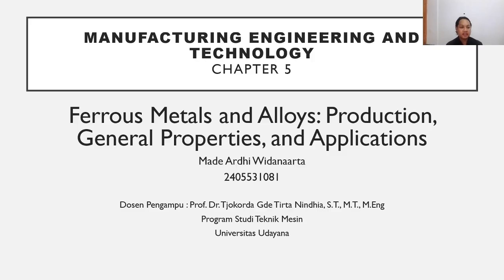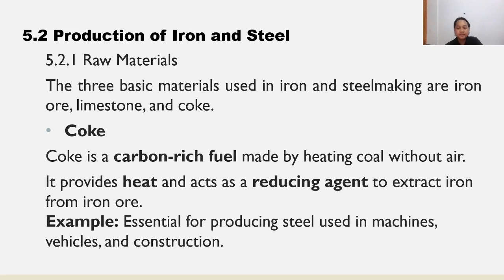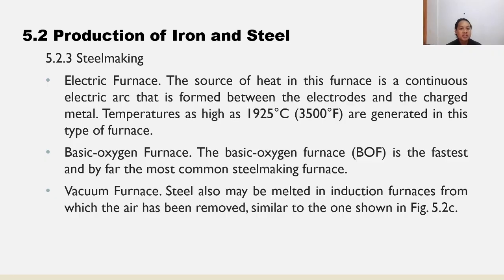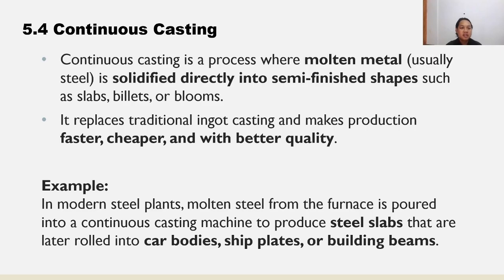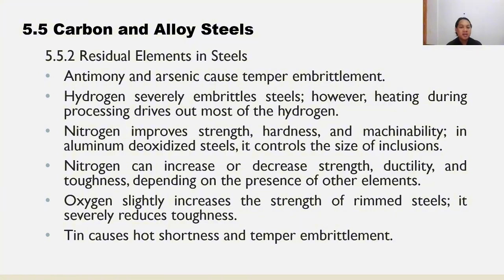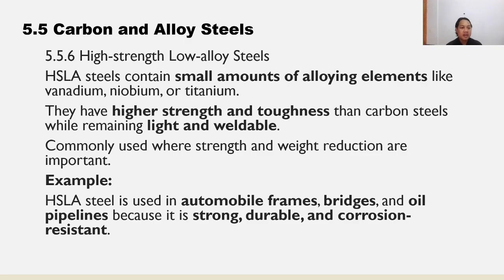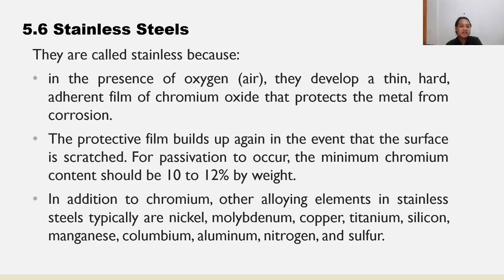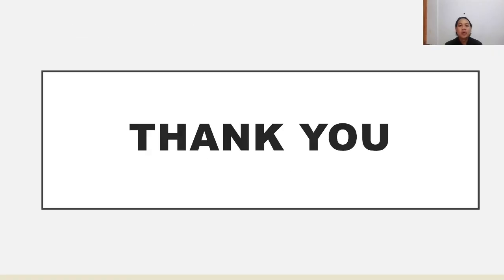Chapter 5 : Ferrous Metals and Alloys: Production, General Properties, and Applications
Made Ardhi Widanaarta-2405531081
Praktikum Metalurgi
Buku : Kalpakjian. S., 2010, Manufacturing Engineering and Technology Sixth Edition, Pearson Education, Inc

Dosen Pengampu : Prof. Dr. Tjokorda Gde Tirta Nindhia, S.T., M.T., M.Eng
Fakultas Teknik
Universitas Udayana